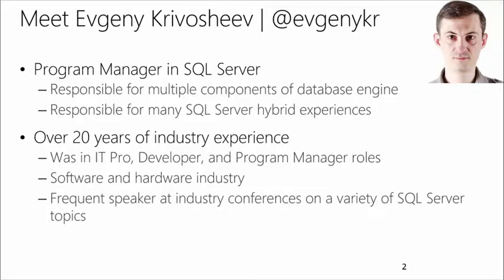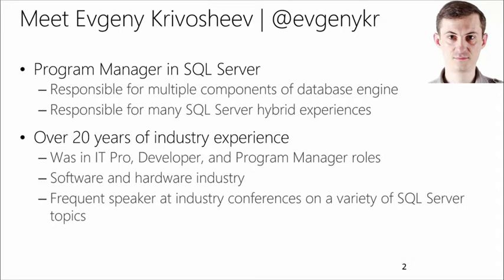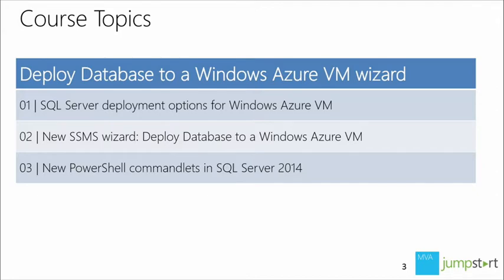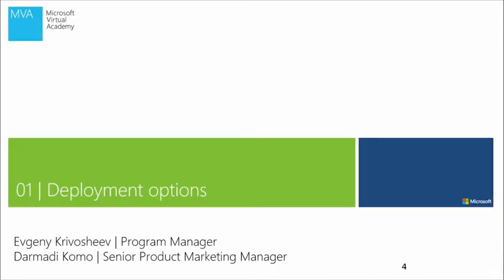Platform for Hybrid Cloud with SQL Server 2014, 04, SQL Server Solutions to Deploy a Database to a W